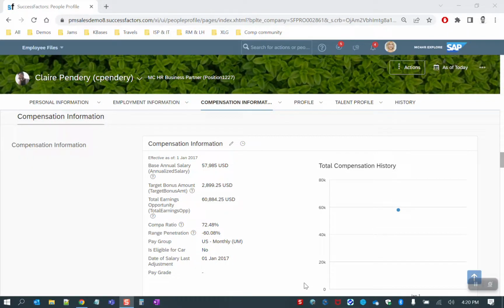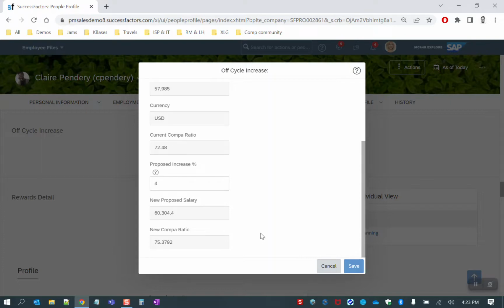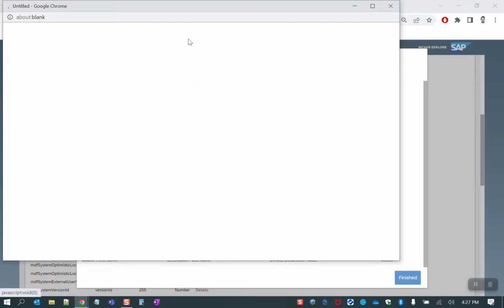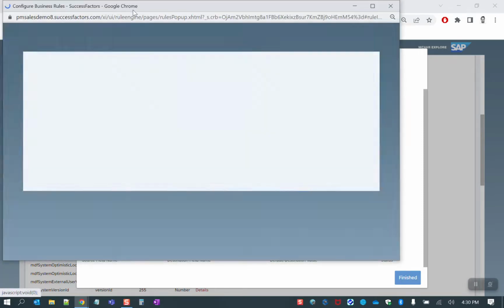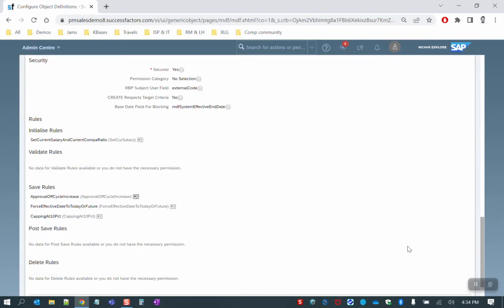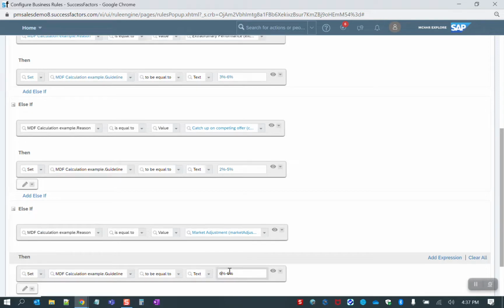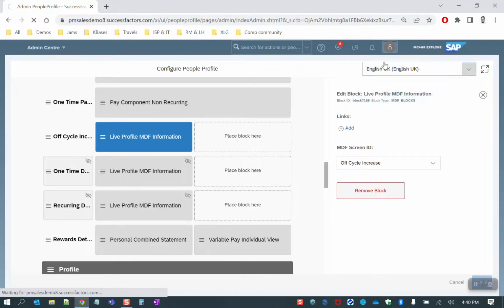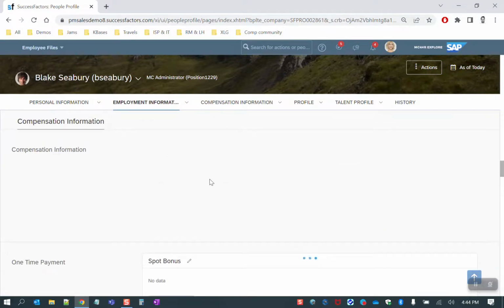Off Cycle Increase Through MDF Object